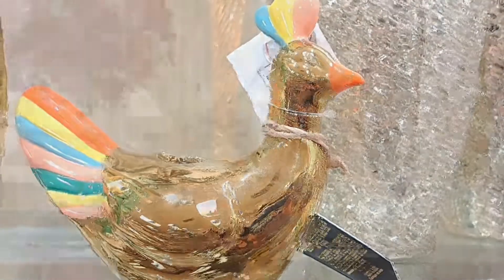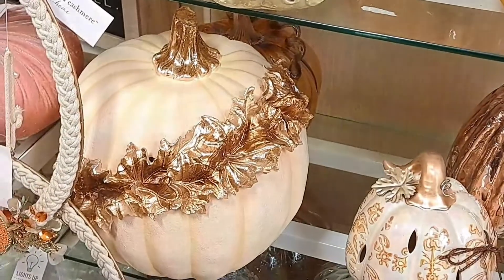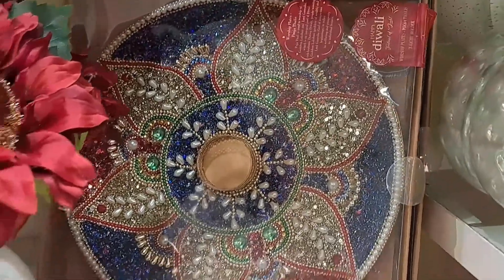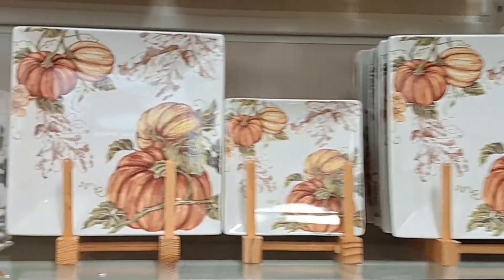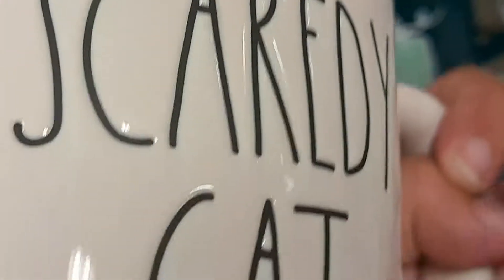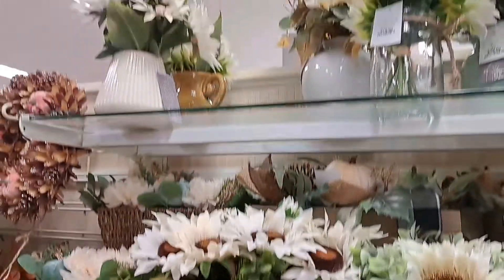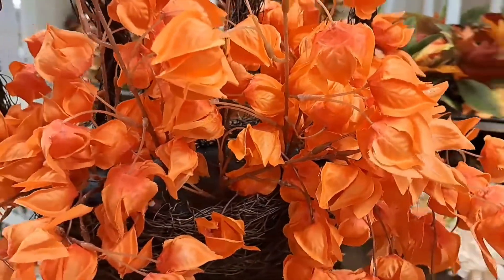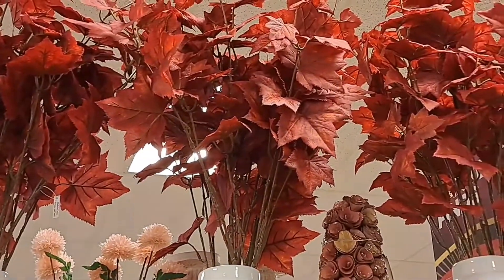NEW! 2022 FALL NEW DECOR AT HOME GOODS !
NEW*2022 THANKSGIVING DECOR SERIES | FALL *DECOR* HOME & *LIFESTYLE alliesfallidays 1st THANKSGIVING SEASON🍁☕🍂 falldecorseries thanksgivingdecorseries thanksgivingprepseries (Shop/Hauls/Decor & More!)

Welcome! In this Series you will see:
🍁☕🍂SHOPPING FOR THE HOLIDAYS!🎃🎃🎃 🎃 Oh My GOURD!! PUMPKIN SEASON IS HERE!🍁☕🍂 I'm doing a Fall Holiday Series Early in order to help you get ready for fall! 🎃🎃🎃 HERE YOU WILL SEE SHOPPING, HAULS,DECOR IDEAS, COOKING, CLEANING, DECLUTTERING, VLOGS & ORGANIZATION OF THE HOME! "New Vlogs" "Real" type of vlogs for real people!

☕SHOPPING ☕HERE YOU WILL SEE SHOPPING, HAULS,DECOR IDEAS, Light CLEANING, COOKING DECLUTTERING, VLOGS & ORGANIZATION OF THE HOME! "New Vlogs" "Real" type of vlogs for real people! Welcome! I'm so glad you are here!

ABOUT LADY ALLIE:
💕💕💕I'm a stay at home mom/wife/Registered Nurse & Entrepreneur! Here I share hauls/shop, declutter, organize & clean with me! I also share how I get myself organized without going crazy in the process of having several channels, a stay at home life, & business! This is a Happy Channel so I hope you come back soon for inspiration, and leave motivated to be the best Housewife & Stay at Home Mom you can be & also to decorate a home you love! Many Blessings, and Happy decorating! 💕💕💕 Be Healthy, Well, Happy & Organized! My lifetime motto!

Thank You! Remember to be Healthy/Well/Happy & Organized! Have a Happy Day!
raedunnhalloweendecor2022
fallhalloweendecor2022